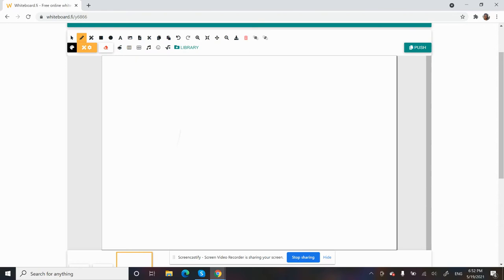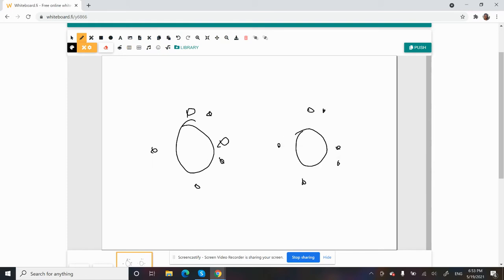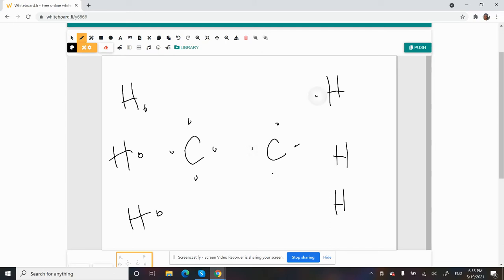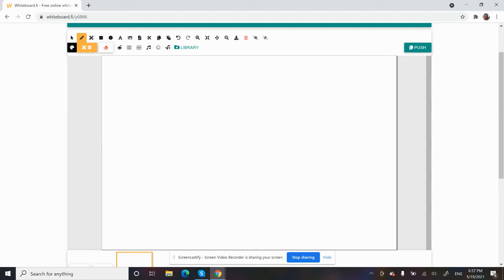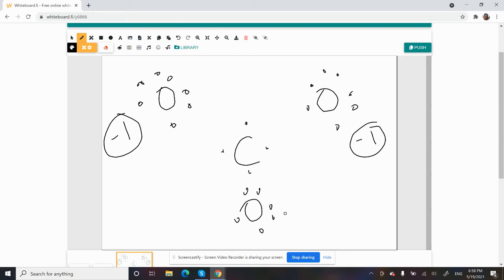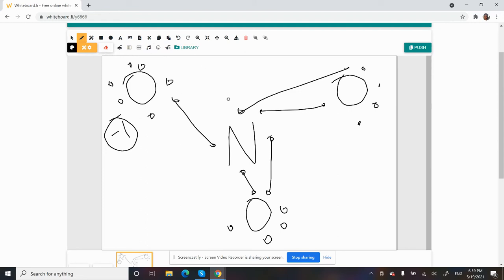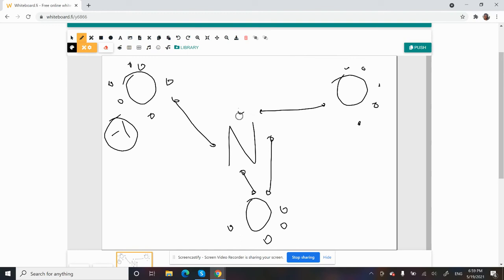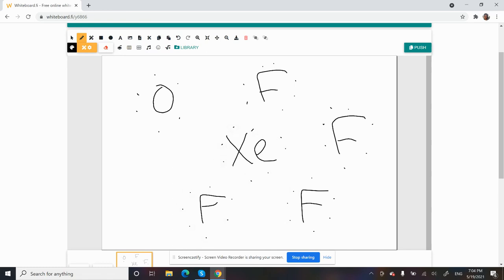Video #42 In class practice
I can't make class, so here is a video of my working through the in-class practice for video #42.